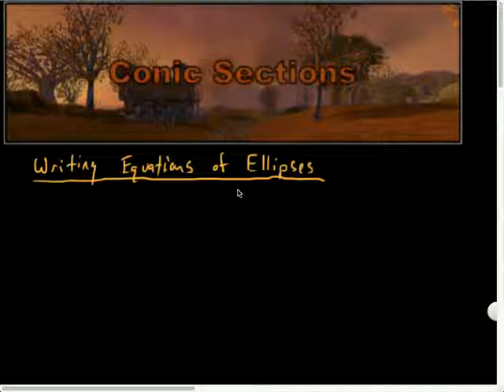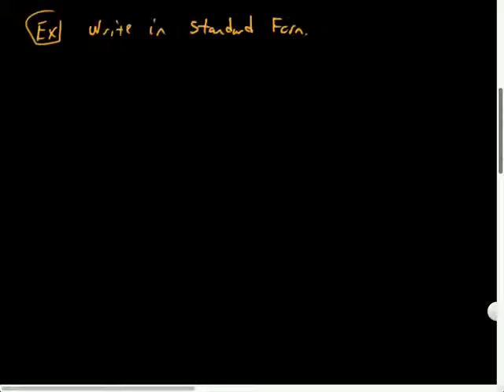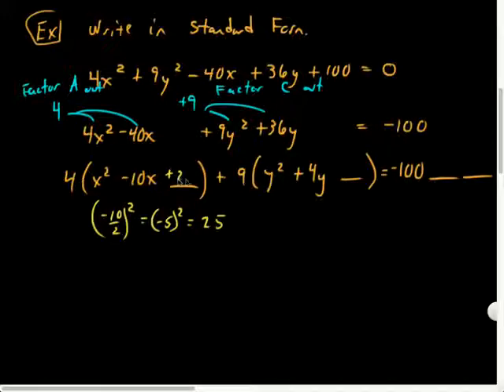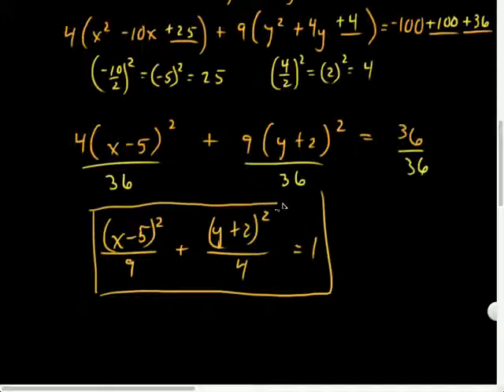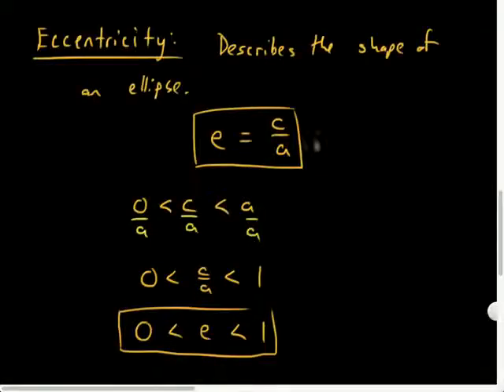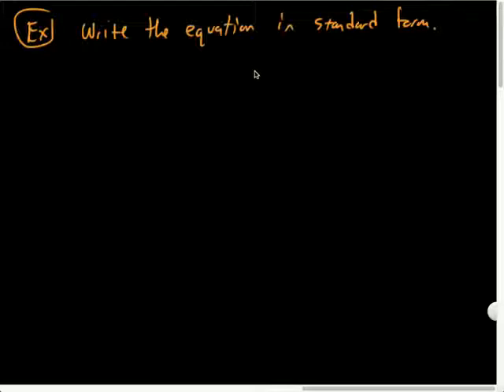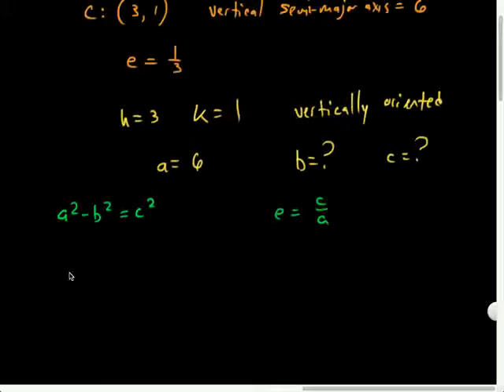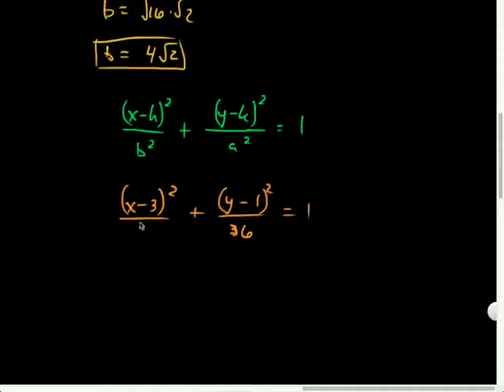Writing Equations of Ellipses